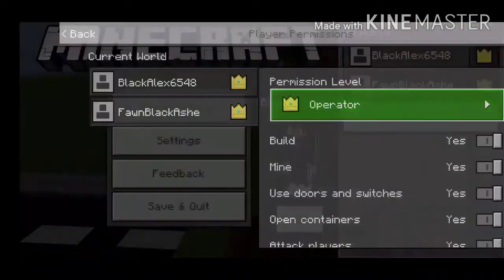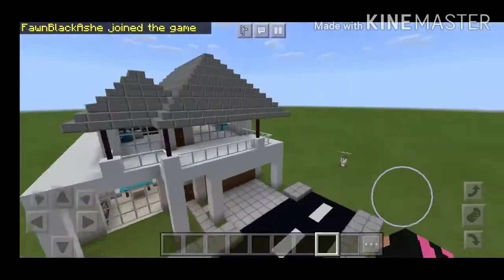Build battle vs my sister